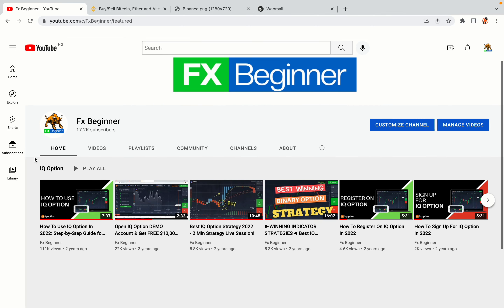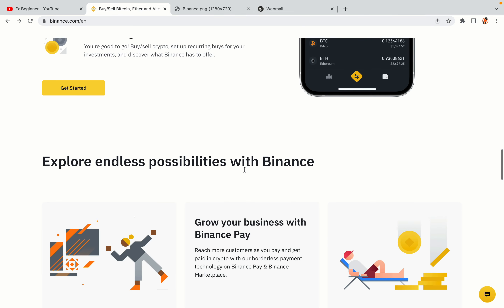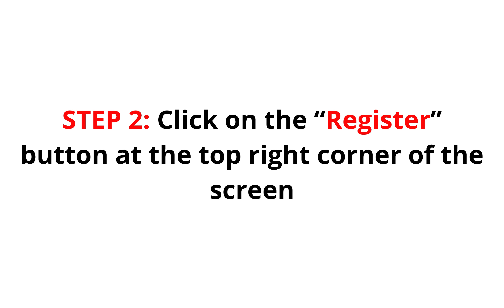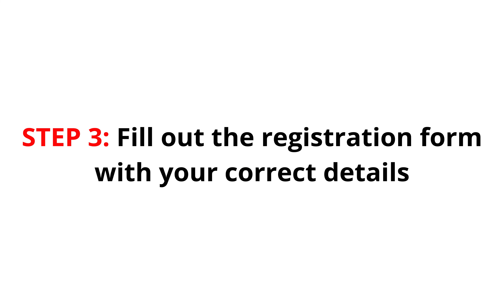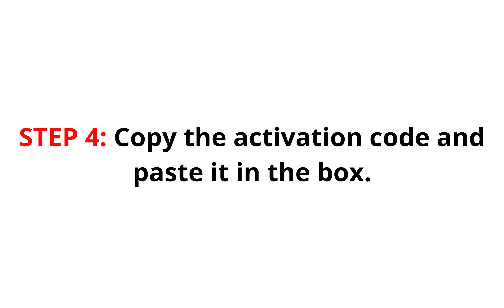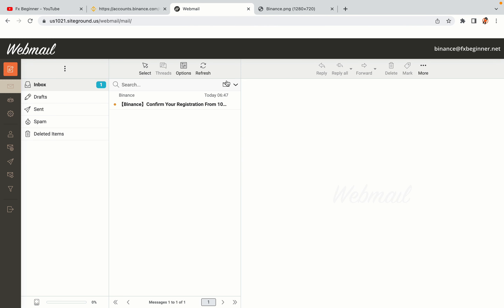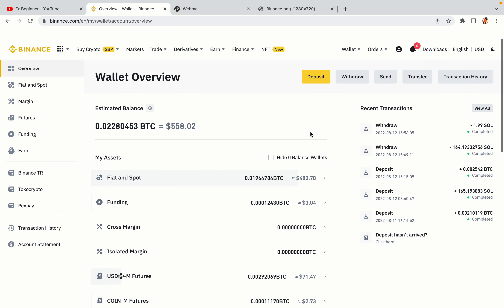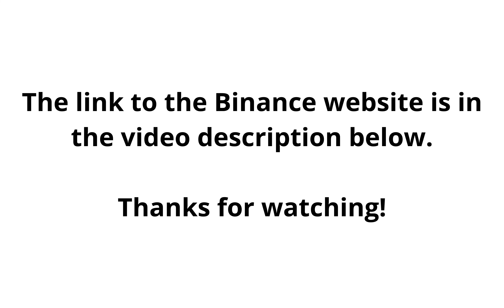Binance Botswana Register | How To Create Binance Account in Botswana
Learn how to open a Binance account in Botswana. Step-by-Step tutorial on Binance registration in Botswana.

Here’s the steps on how to register on Binance trading platform:

1) Visit the official Binance Website.
2) Click on the “Register” button at the top right corner of the screen.
3) Fill out the registration form with your correct details.
4) Copy the activation code and key it in.

binance,
Botswana,
binance Botswana,
binance register Botswana,
binance account Botswana,
binance registration Botswana,
binance trading Botswana,
binance futures Botswana,
binance sign up Botswana,
binance exchange Botswana,
binance website Botswana

Happy Binance trading in Botswana!